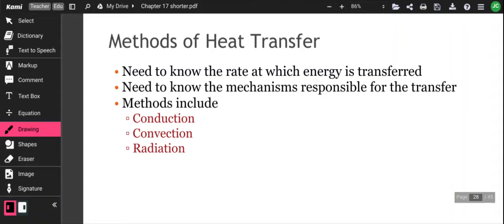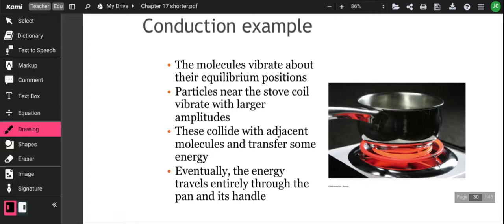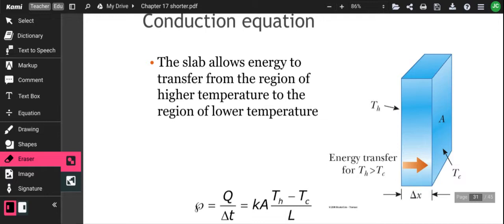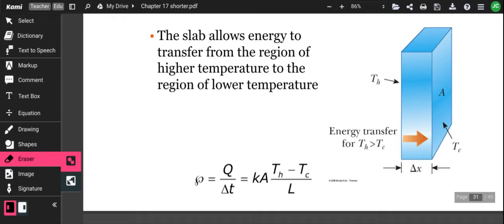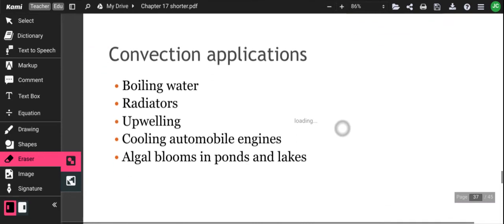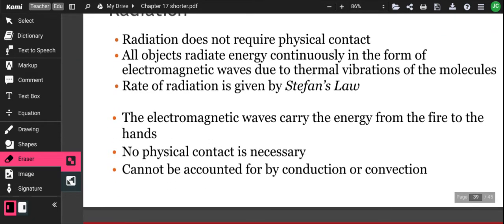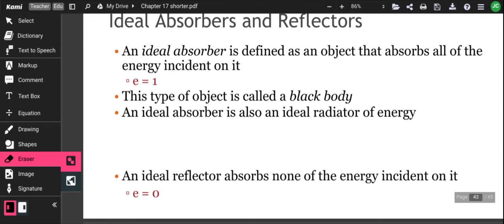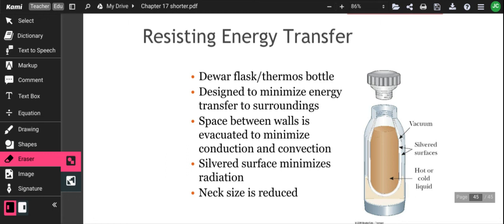Thermal Energy Transfer